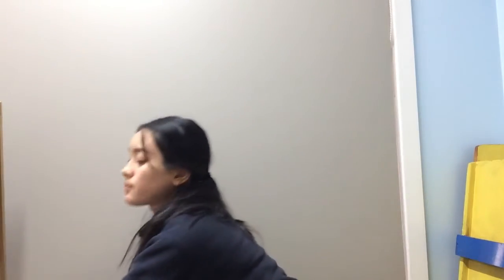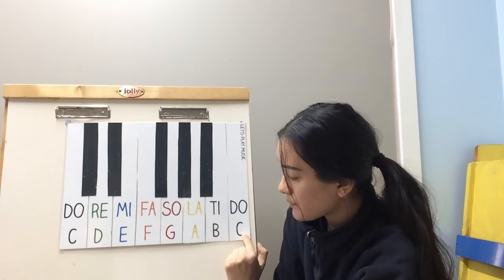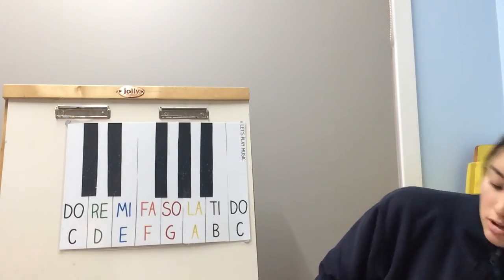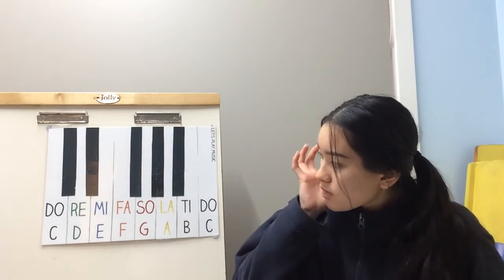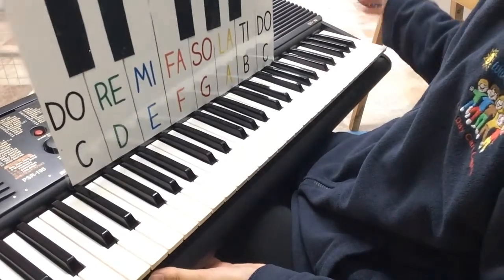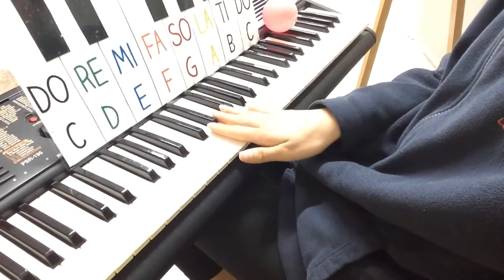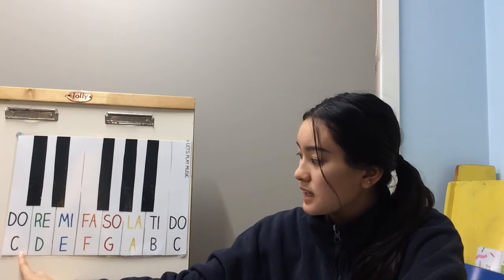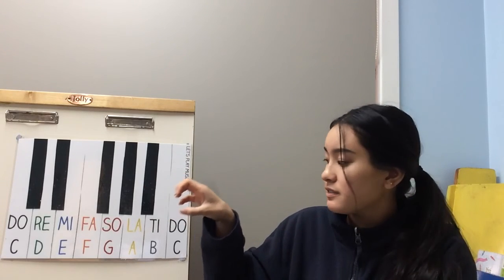Extracurricular | Music - Tuesday